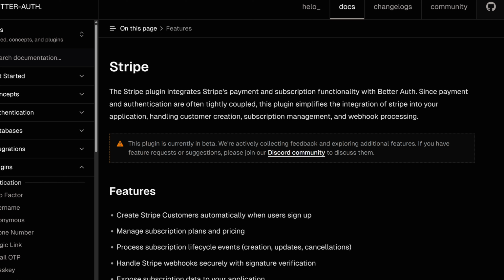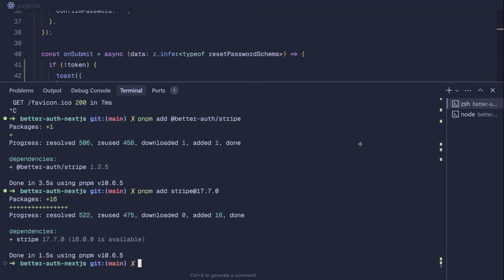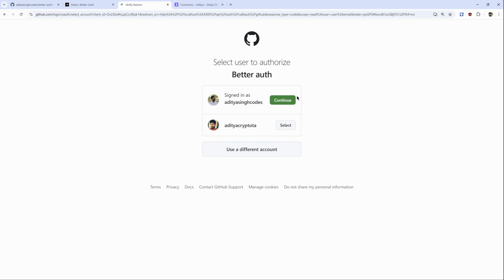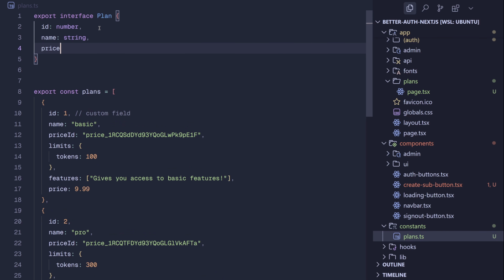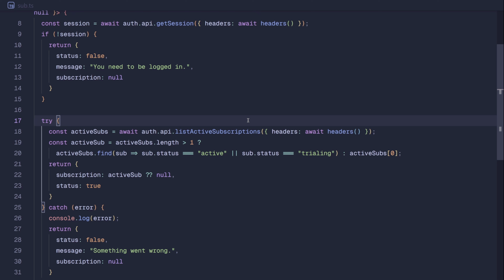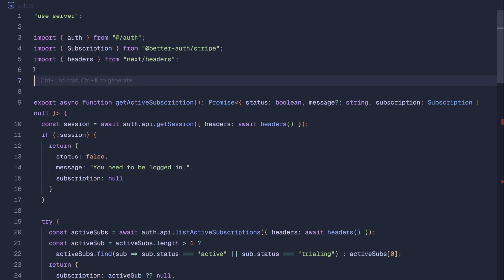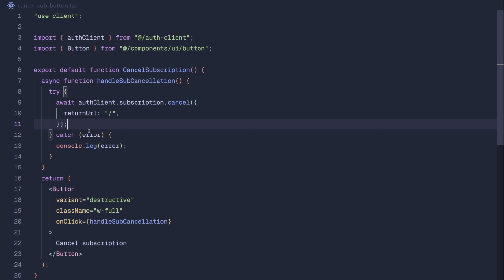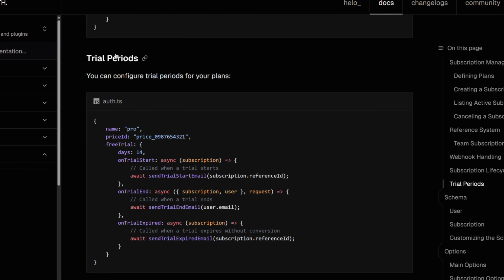Better auth + stripe plugin = magic!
In this video I am gonna show you how to setup better auth stripe plugin to manage stripe payments such as creating subscriptions, updating subscriptions, cancelling subs, handling trials and other little things.

Chapters:
[00:00:00-00:10:00]: Upgrading repo and fixing breaking changes
[00:10:00-00:21:45]: Setting up stripe plugin and stripe sdk
[00:21:45-00:29:53]: Creating plans
[00:29:53-00:35:30]: Creating subscription
[00:35:30-00:46:00]: Getting current subscription
[00:46:00-01:00:30]: Updating existing subscription
[01:00:30-01:02:30]: Cancelling subscription
[01:02:30-01:09:25]: Implementing trials
[01:09:25-01:11:37]: Just to know